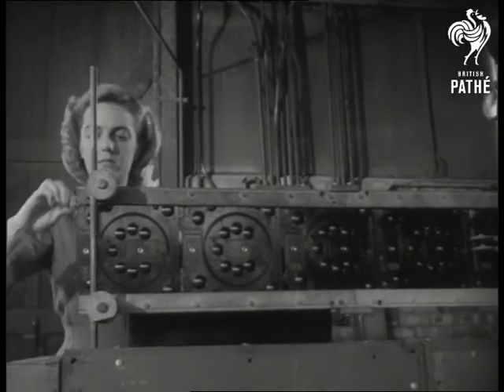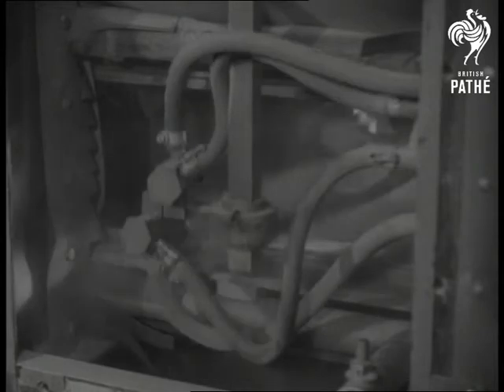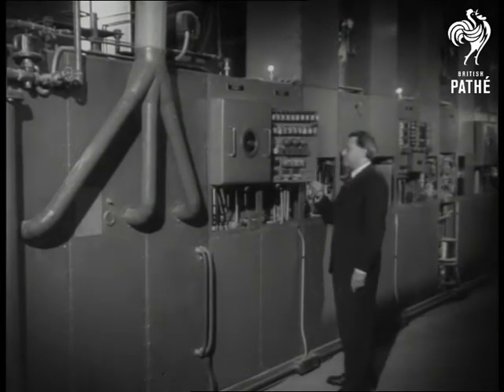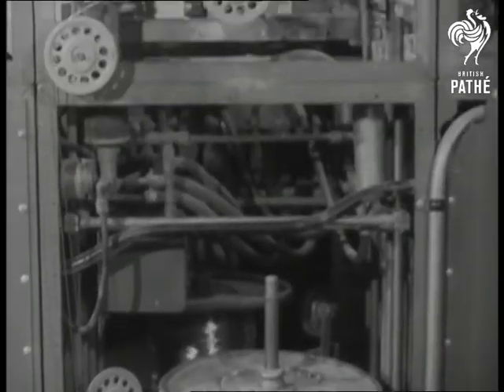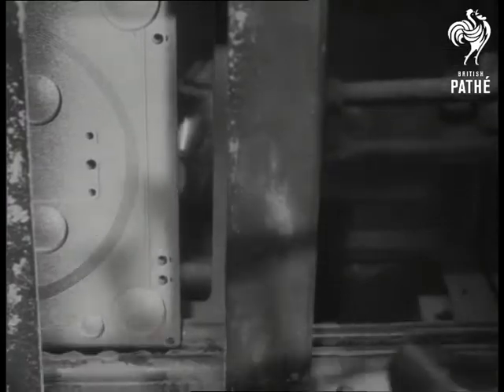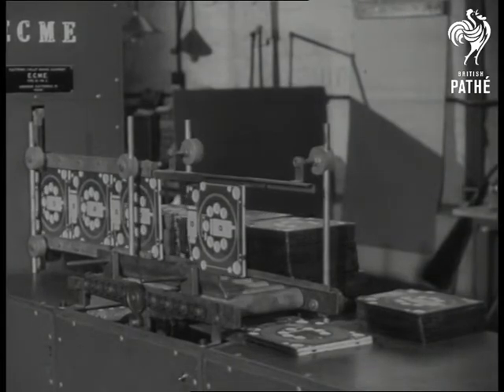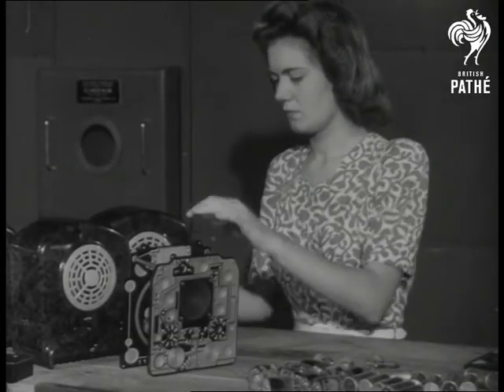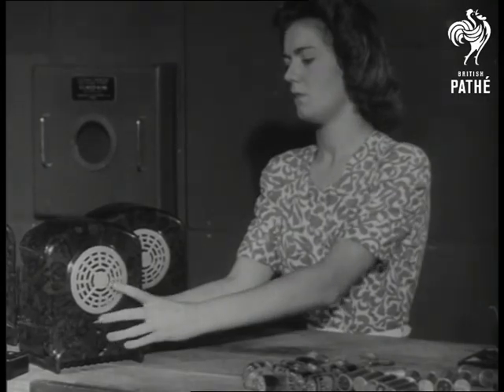Robot Radios (1948)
A machine from 1948 that produces material for building radios. The process of constructing a radio is made much easier and cheaper.

Surrey.

Robot radio.  Various shots of inventor John Sargrove working blueprint for his new invention: a radio that is easy to mass produce.  He sits at a desk in front of a blackboard with diagram on it, we see him drawing on blueprint with compasses and looking at models of radio.

On shop floor of radio / wireless factory.  Various shots of machines involved in assembly line style manufacture of the radios.  Most of the industrial process is automated, only a few workers operate the machines.  M/S female factory worker fitting completed radio into its case.
 FILM ID:1261.35